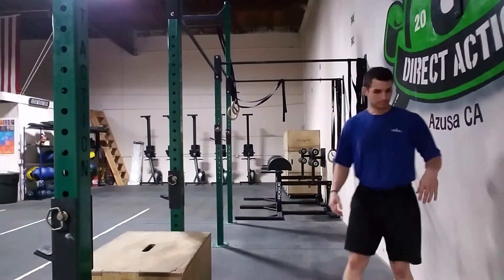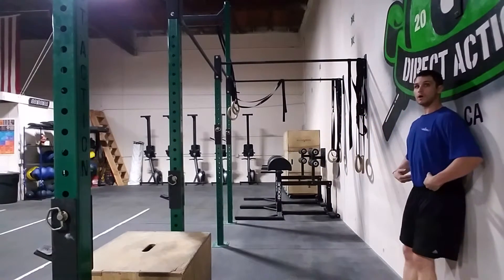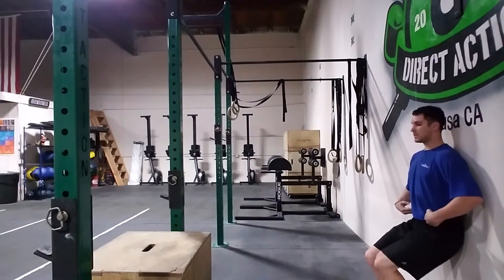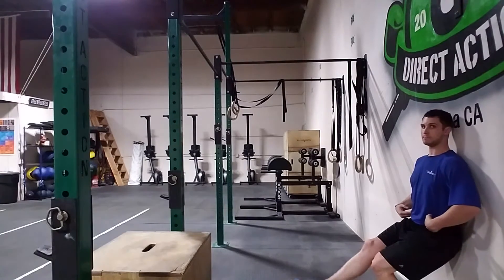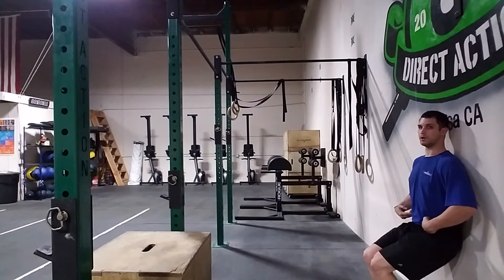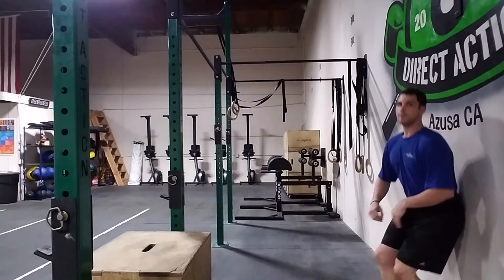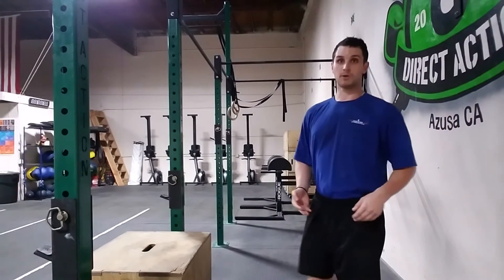Stuart Stringham | Squats and burpees really bother my lower back. What are some alternate exerci...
Squats and burpees really bother my lower back. What are some alternate exercises that can be done to work similar muscle groups?

If you are experiencing discomfort in the squat and with burpees you want to work on flexing the lower abs to provide pressure and stability think "pinch your belly button to your spine" to help you understand what this should feel like. For the burpee, work on elevated or regular push ups trading the low back, and work on lunges and wall sits with one leg extended.

Stuart Stringham
Azusa, California  Personal Trainer
Crossfit L1 certified trainer, USA gymnastics professional coach and instructor